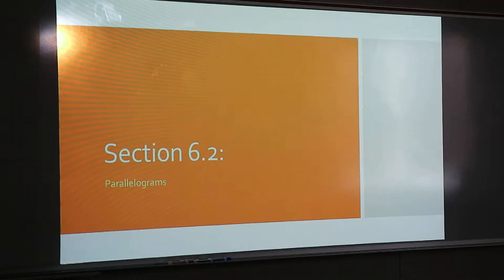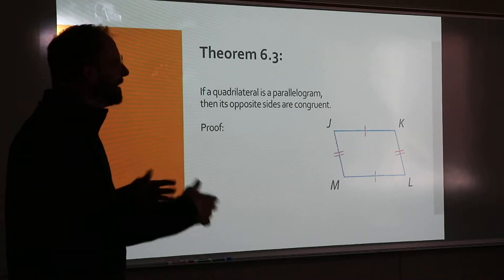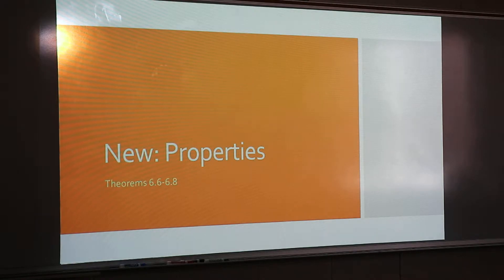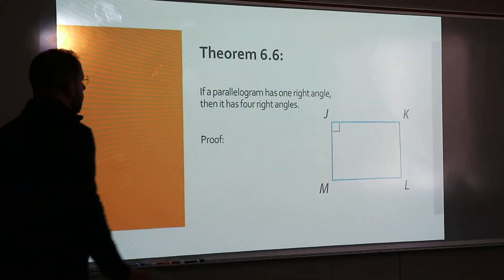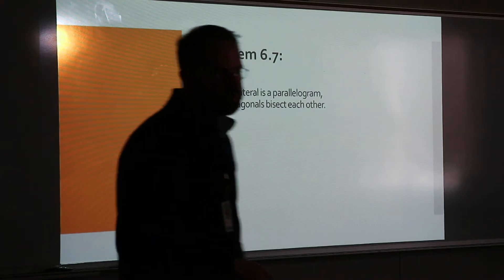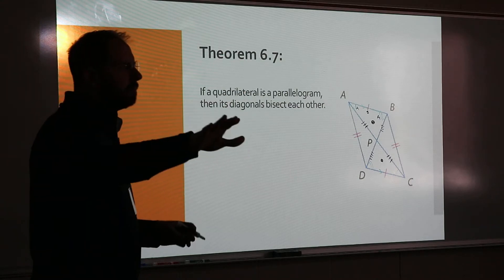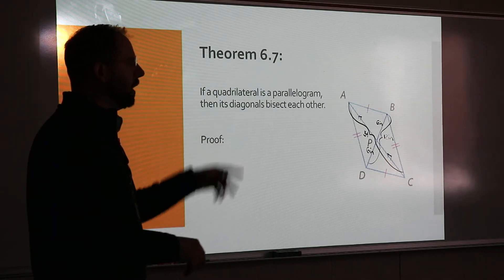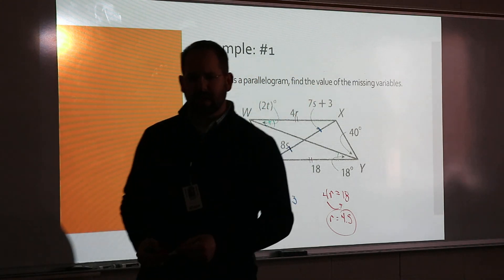Geometry Section 6.2: Parallelograms cont'd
Section 6.2: Parallelograms cont'd
-notes